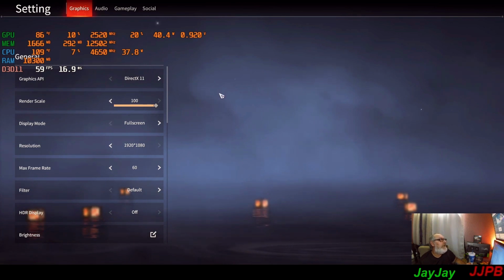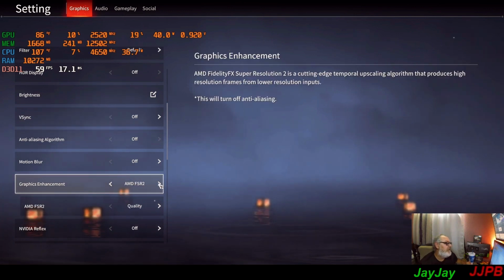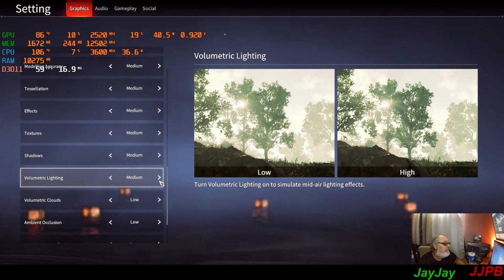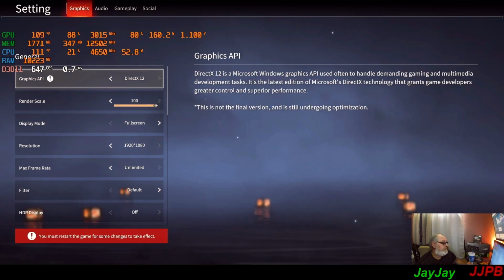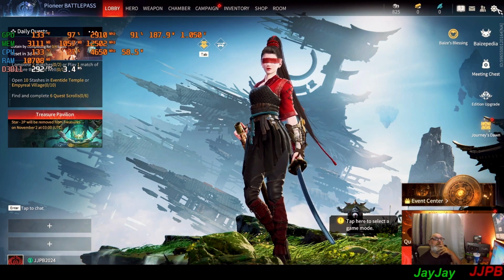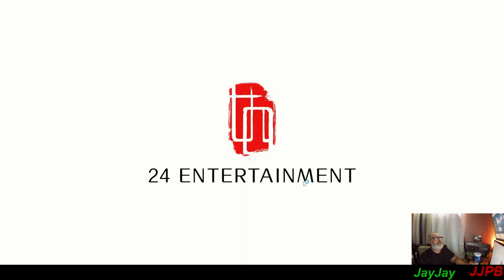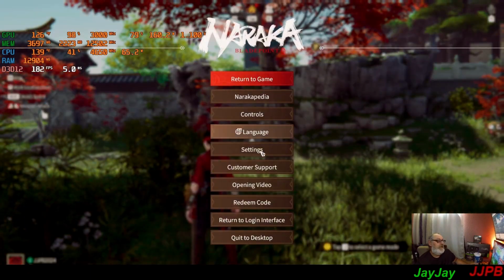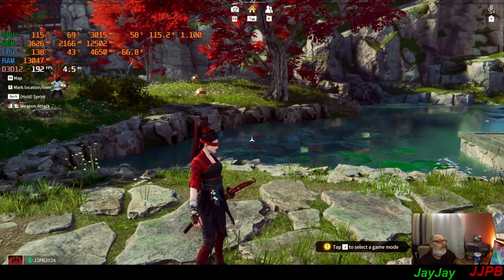Tin-Foil Hat Tuesday!! Testing Naraka Bladepoint On The Rtx 4070 With Dlss 3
Today it`s Tin-Foil Hat Tuesday!! Time to test this game Called Naraka Bladepoint  that Nvidia recommended for Dlss 3... Am testing it with the Rtx 4070 ...  So let`s dive into the  Abyss of Nvidia & Geforce !!

Links to my Twitter and my You Tube Home Page is below.